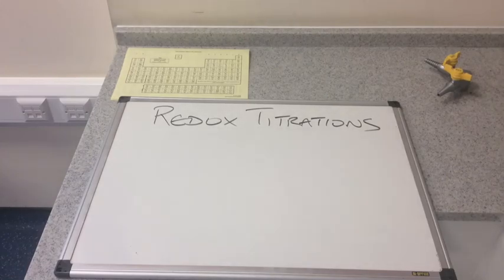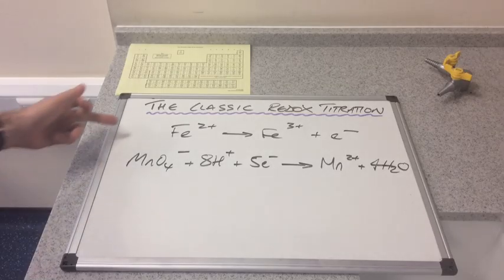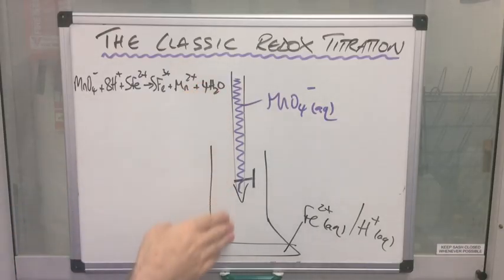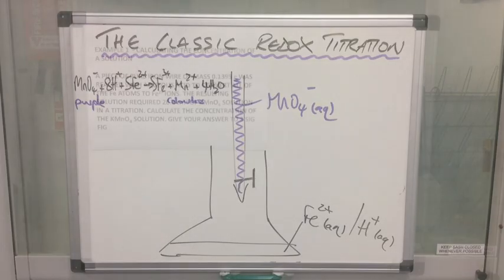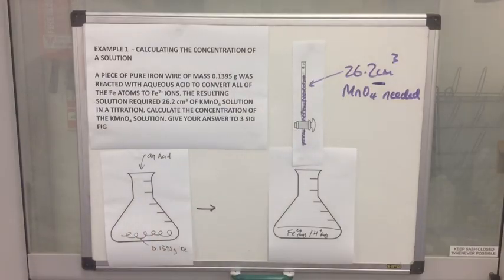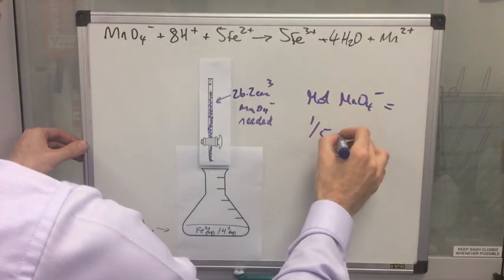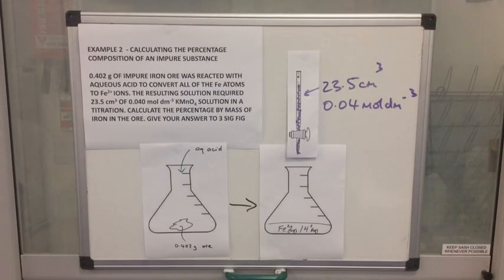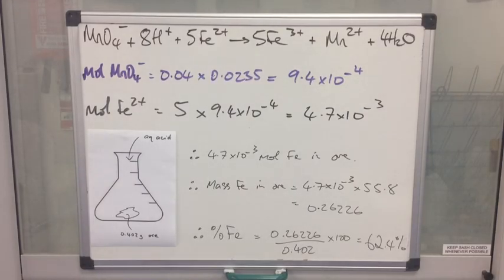Redox Titrations 1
An introduction to redox titrations followed by two different examples involving Fe2+ and MnO4- ions. Half equations are supplied.